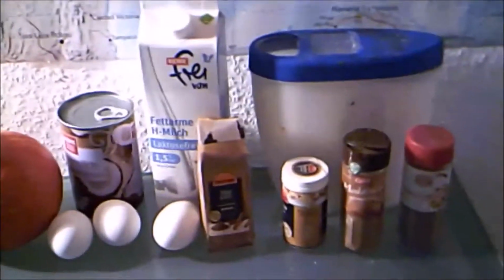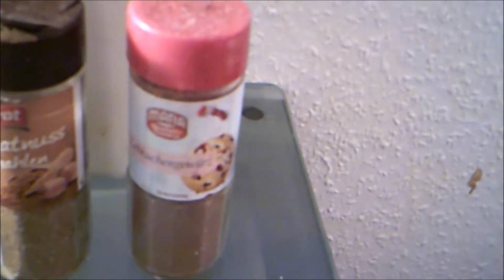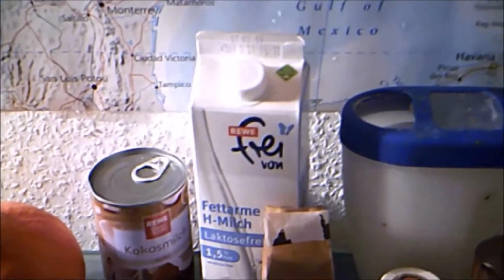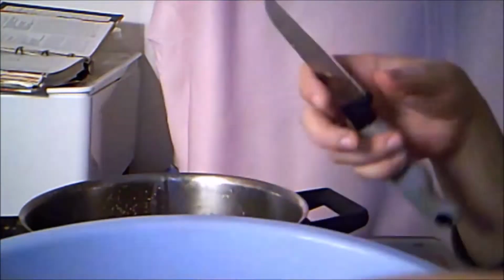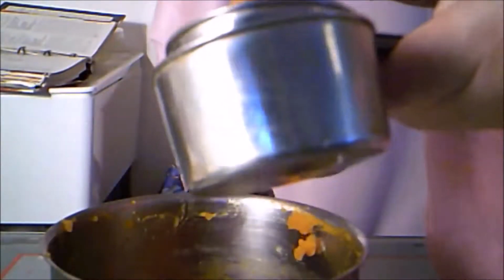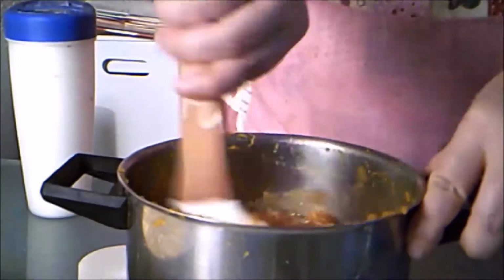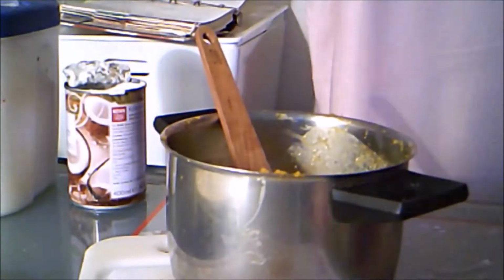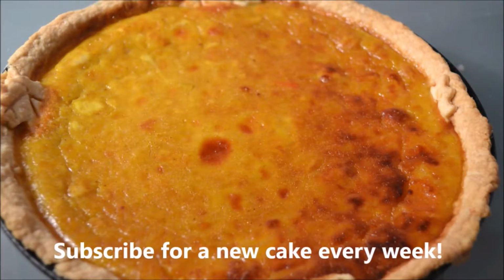Recipe: Pumpkin Pie from scratch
It's Thanksgiving time! I have never seen canned pumpkin in Germany, so I have learned how to make pumpkin pie from an actual pumpkin. Here's how I do it.

Pumpkin Pie
1 uncooked pie shell
1 medium cooking pumpkin which ends up becoming 2 cups (450mL) of pumpkin puree
2/3 (150mL) cup of cooking-grade coconut milk or evaporated milk
3 eggs
1/2 cup (110mL) of milk
1 tsp cinnamon
1/2 tsp ginger
1/2 tsp nutmeg
2/3 cup sugar (130g)

Cut the open your pumpkin and remove the seeds.  Then cut it into pieces and boil it 5-10 minutes or until a fork poked into the pieces has no trouble going in. Then drain the water off, and run cold water over it to cool it down until you can handle the pieces. With a small paring knife, cut off the dark outside of the pumpkin. You will be left with the fleshy inside. Puree these with a mixer or blender, making sure there are no big chunks left. Add all the rest of the ingredients and mix them up. Pour your pumpkin mixture into your unbaked pie crust and bake it at 350°F or 180°C for 45-55 minutes. If your crust browns too quickly, cover it with aluminum foil to keep it from burning.